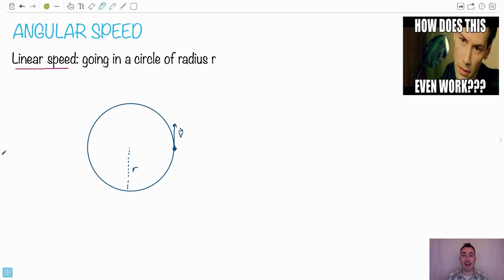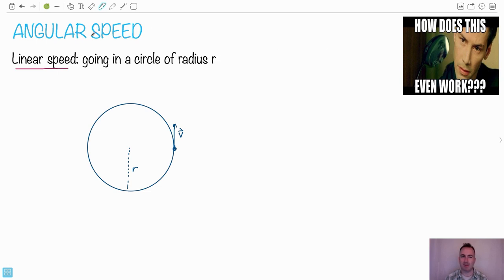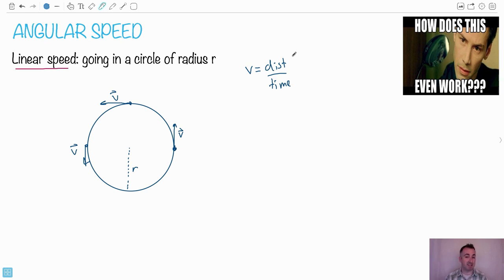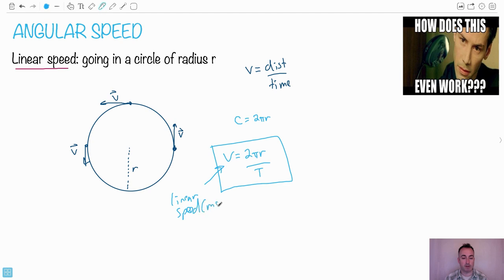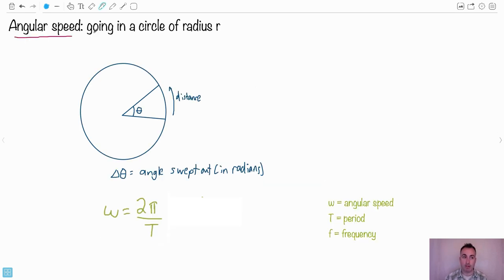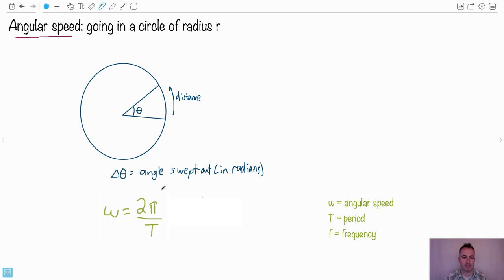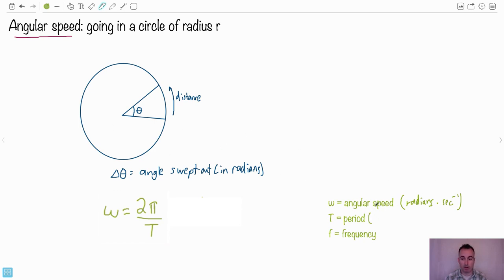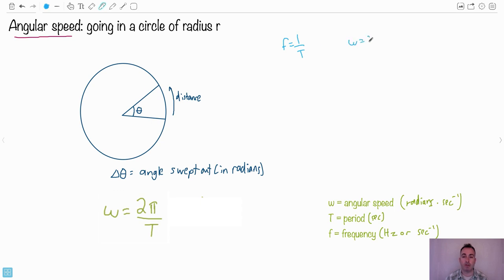Angular speed [IB Physics SL/HL]